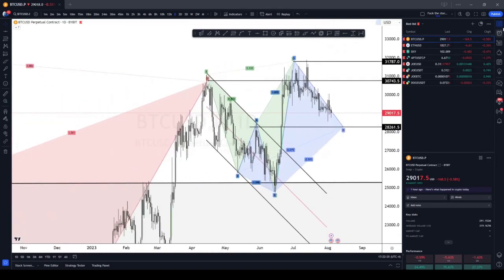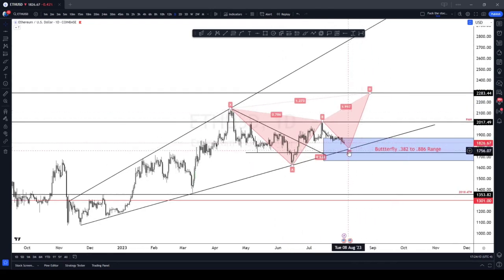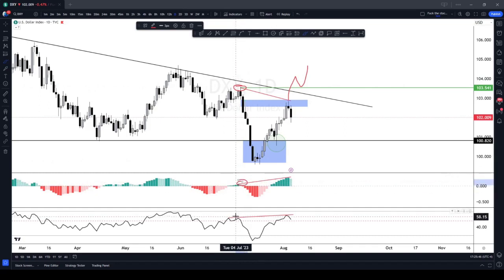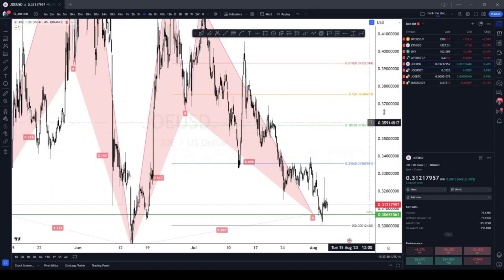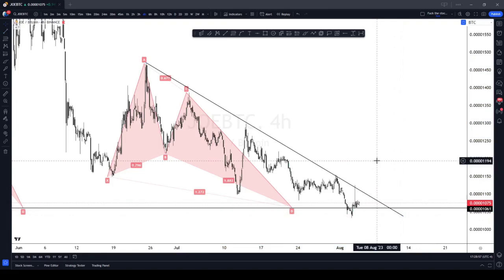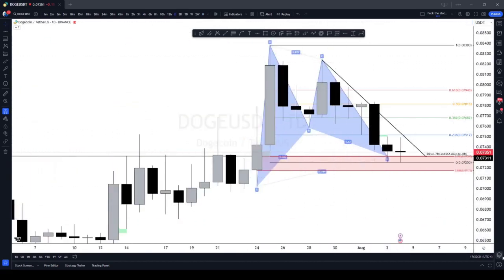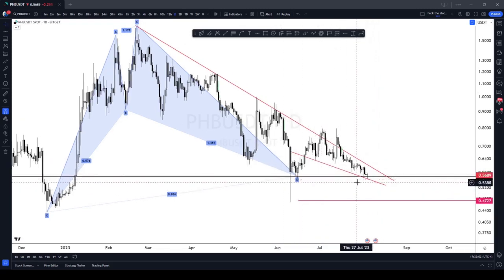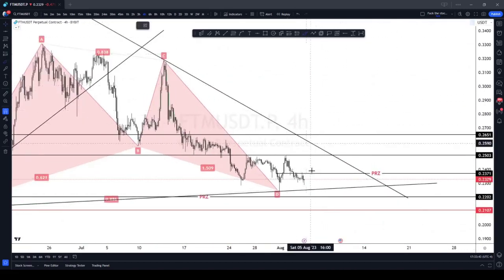Trade Idea Updates